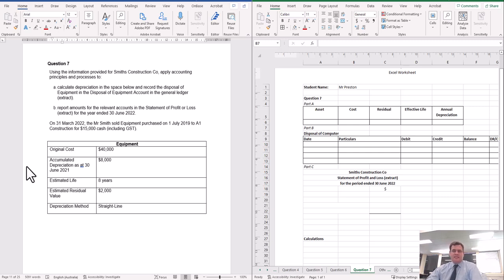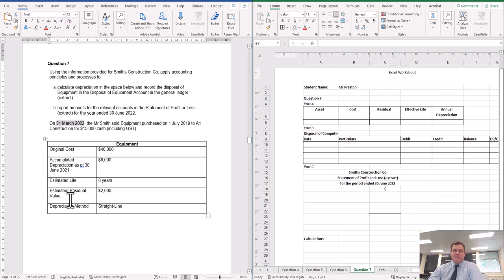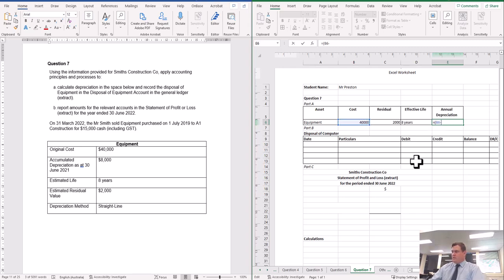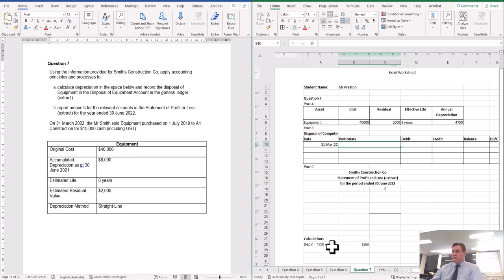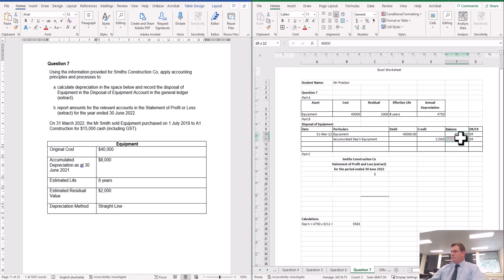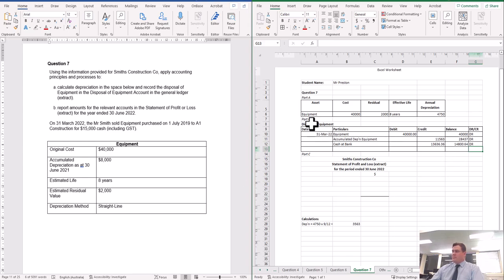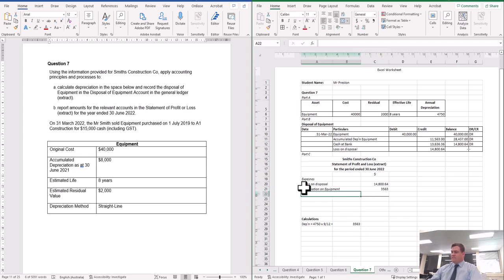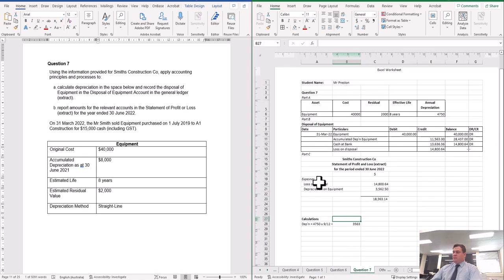Unit 3 IA1 Part B Question 7